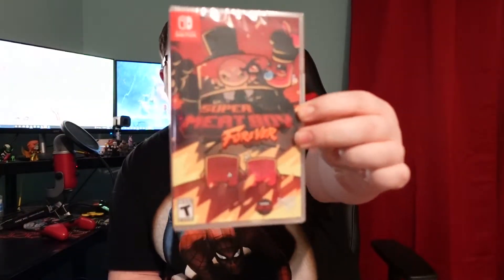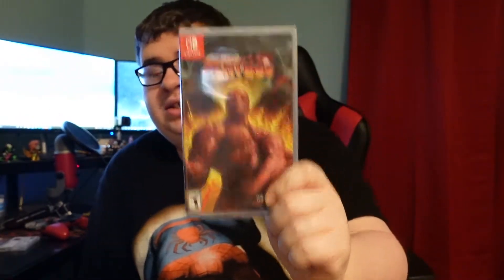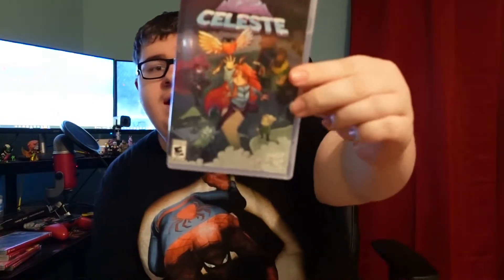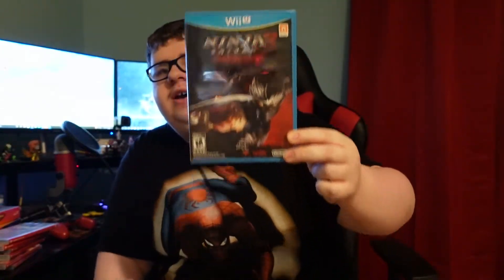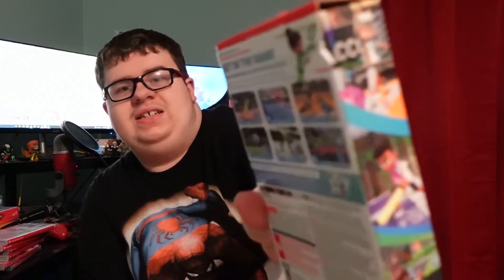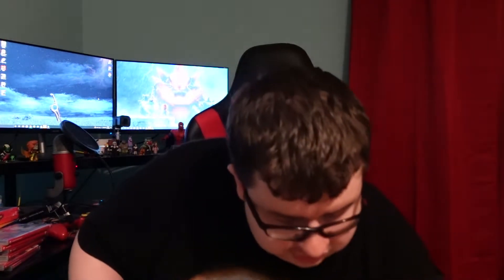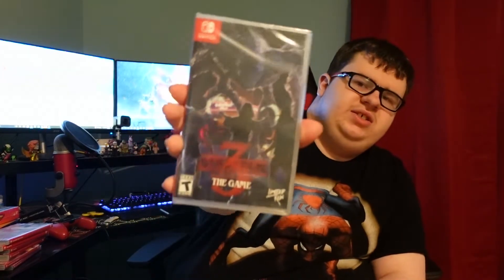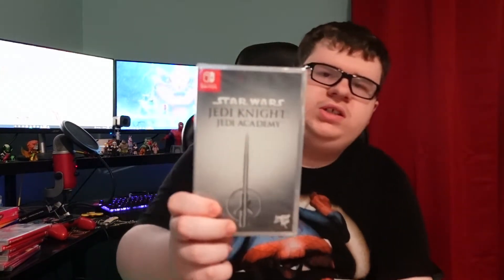AMAZING Video Game Pick Ups From This Month! (Nintendo Switch, PS5, Xbox, 3DS)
Awesome Thumbnail Made By Mason Conrad! Twitter.com/MasNConrad